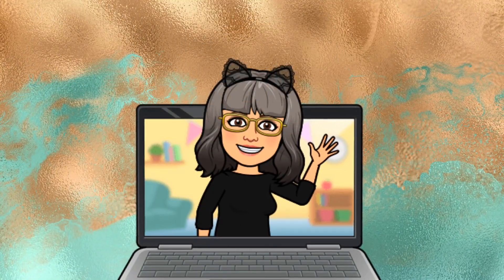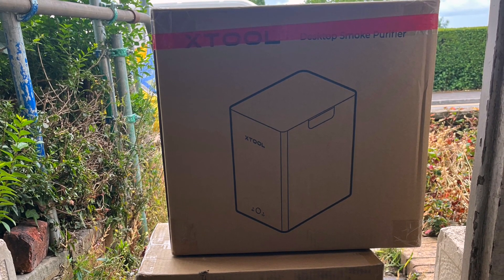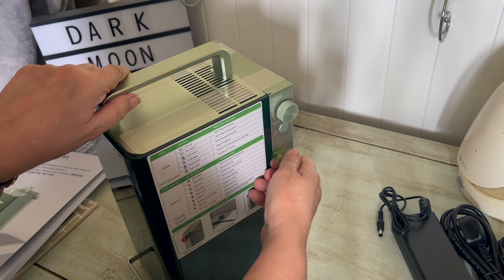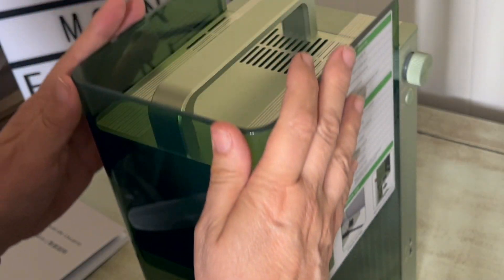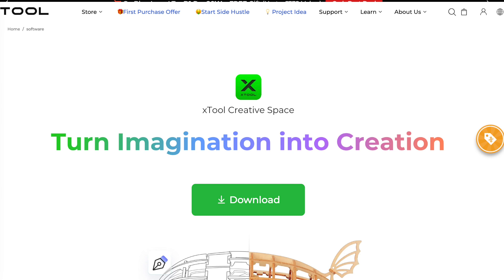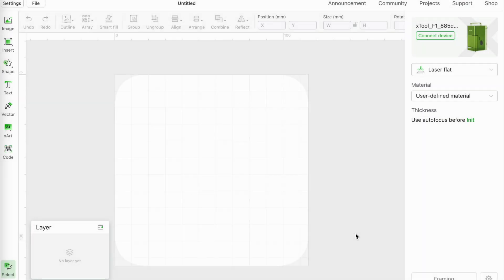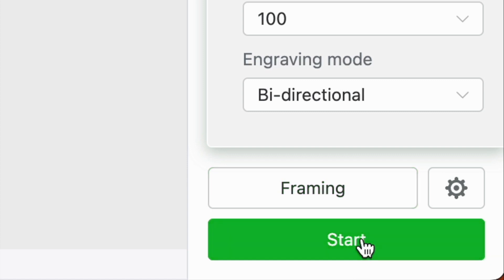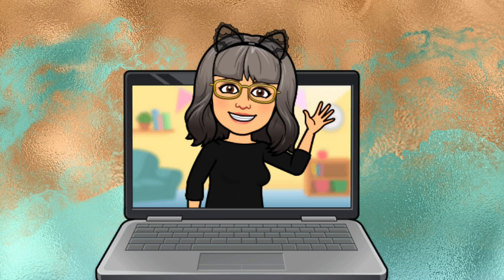My newF1 laser - fix focus problem and first burn!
My new xTool F1 laser arrived! Unboxing, fixing an issue with the focus, and my first project.